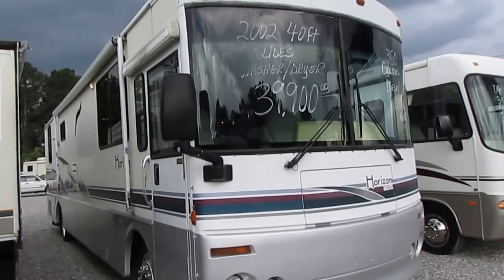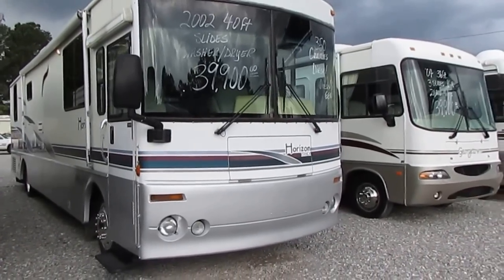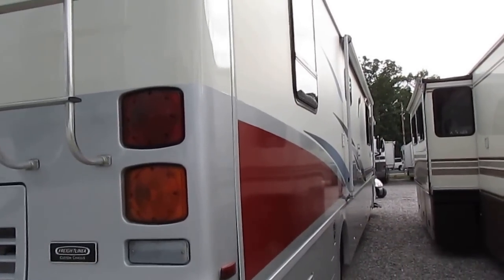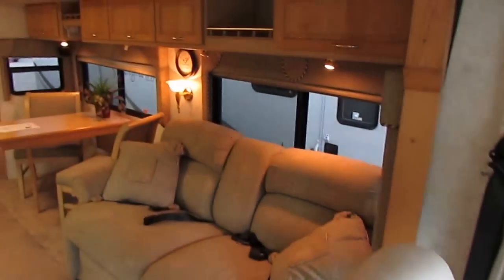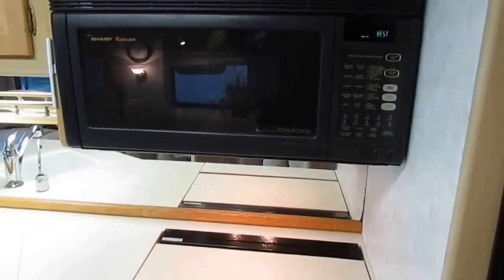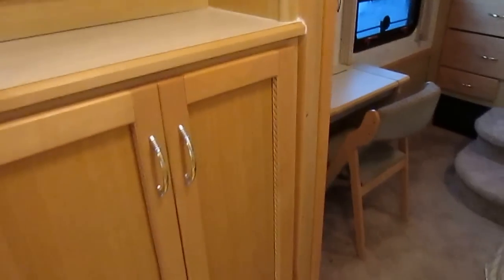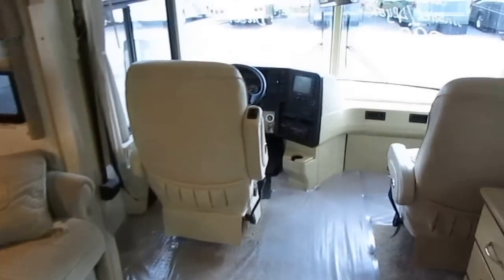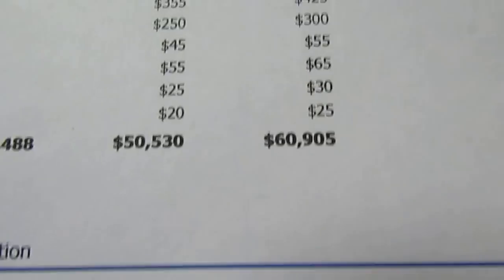SOLD! 2002 Itasca Horizon 39 QD , Diesel Class A , 330 Cat, 2 Slides, $39,900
This 2002 Itasca Horizon 39 QD  is   Winnebago's biggest,  best equipped and most expensive model in 2002   Cost well over $190,000 in 2002  prices as equipped  This unit has two slide outs both with awning toppers, and more !

  This is a high end diesel built on a Freightliner custom chassis with air brakes, 330 HP Caterpillar Turbo Diesel, Allison 6 spd Transmission, Onan 7500 Diesel Generator  , 22.5 inch Alcoa Chrome Wheels, Only 130,000 Miles (this is a coach that will run 500 K Miles or more) which is not even broke in for a diesel . Outside Entertainment Center  with CD Stereo and fold out table ,  All fiberglass exterior , look at the striping and finish no peeling, fading or cracking . When is the last time you seen a 2002  model that looked this nice and clean ? Like all Winnebago RVs this motor home has an all fiberglass  no maintenance roof not a cheaper rubber roof like you find on most RV's . Winnebago is also the only brand that actually manufactures 80% of there own parts so you can always order parts for Winnebago no matter what the year model. Other brands simply buy all aftermarket parts and put them together . Winnebago builds motor homes not assembles them like other brands do .

 We also offer financing with rates as low as 2% with approved on 60 months and we also offer extended terms up to 144 months with approved credit  . we are also more than happy to work with your own credit union or bank as well . We can also offer a optional nationwide service contract on this RV (like a warranty) .

 The interior is in amazing condition for the year model . Front power leather captains chairs , The passenger has a foot rest  TV, Manual Point Satellite , HWH Hydralic leveling jacks ,  Basement ducted air and heat pump, ducted furnace , carpeted headliner to reduce road noise and help insulate the RV, Leather Recliner,  Side kitchen with all appliances including a 2-way  RV Fridge / Freezer with icemaker , LP Stovetop  and a Microwave / Convection Oven Combo  (two ovens), table and chairs, Real DuPont Corion Counter Tops     The huge walk thru bathroom has a upgrade glass surround shower, skylight, Washer and Dryer Hook Ups (we will include a new washer / dryer combo installed for $39,900 ) , Private water closet with China RV Toilet and second sink / vanity  The rear bedroom has a queen island bed, TV , Winnebago's exclusive rear heat system (watch video for details) . Ceder Lined Closets and more  This motor home sleeps up to 4 . Priced $20,000 under NADA as equipped and NADA base retail with no options is $56,950 making it the best buy on a high end diesel for under $40,000 on the internet !!  Deals like this is why Parkway RV Center sells  used RVS coast to coast for over 47 years , You can't beat the Parkway Price and our service  !! If you don't call us before buying your next RV you will lose thousands of $$